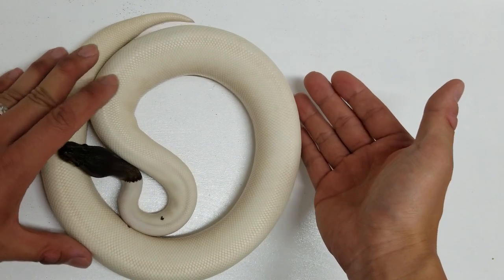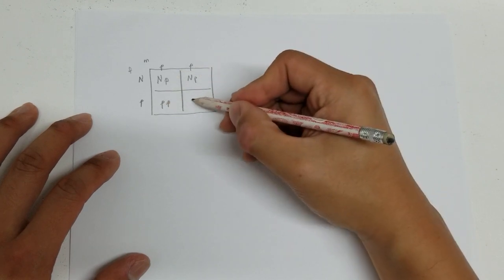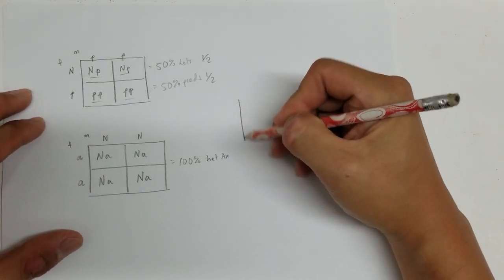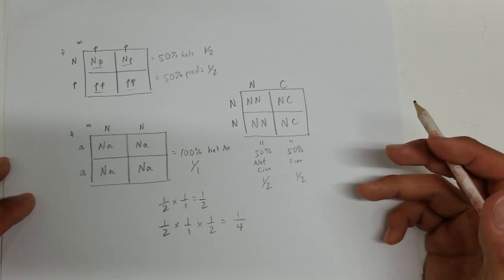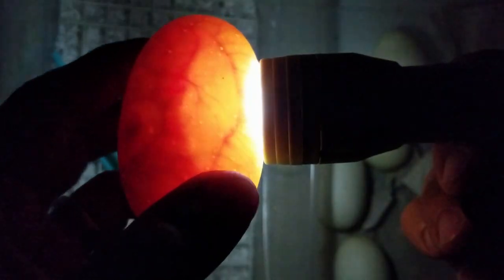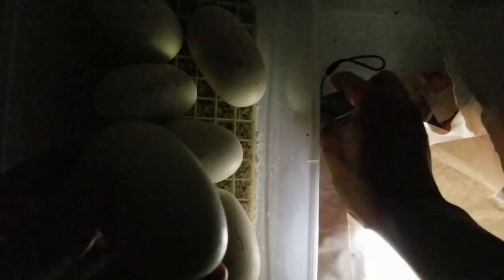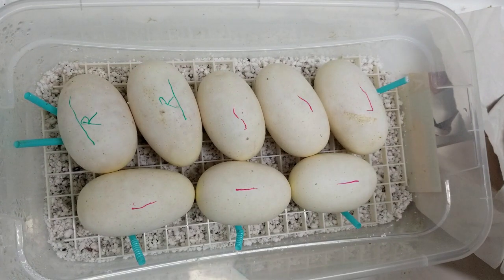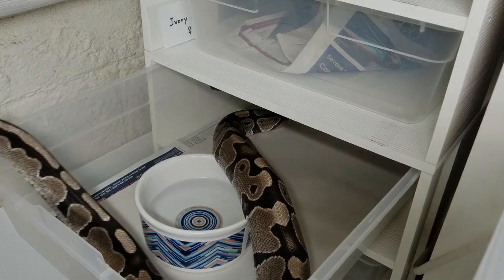Ball Pythons: Got more eggs!